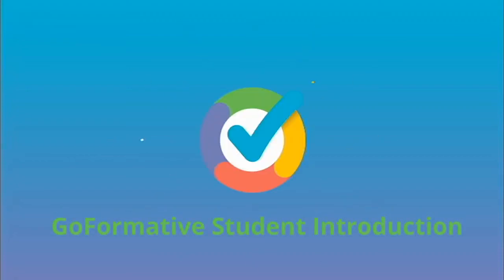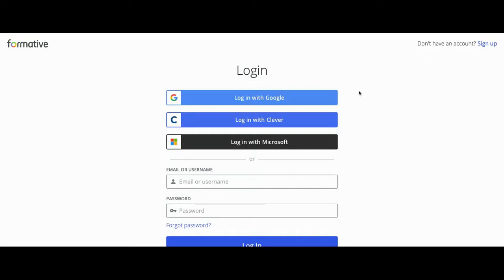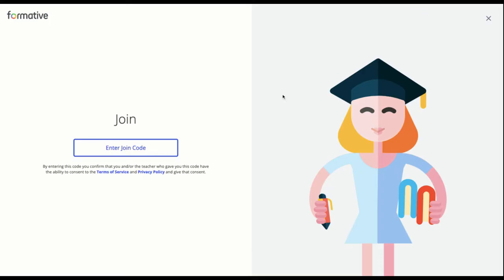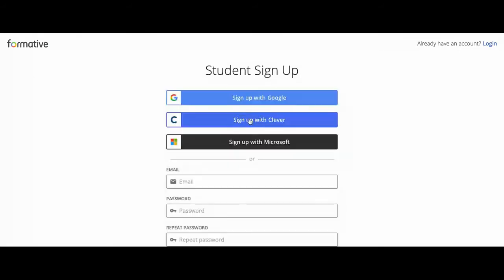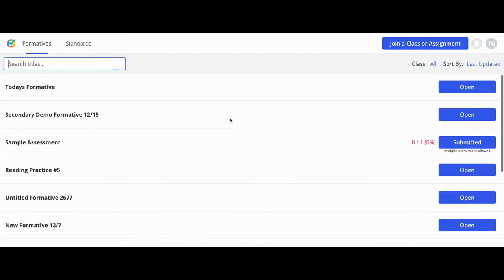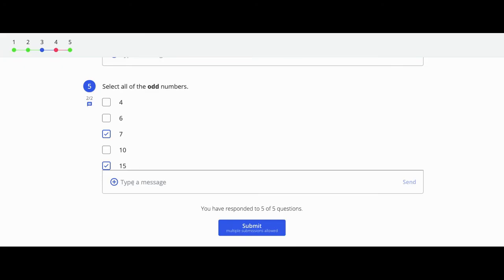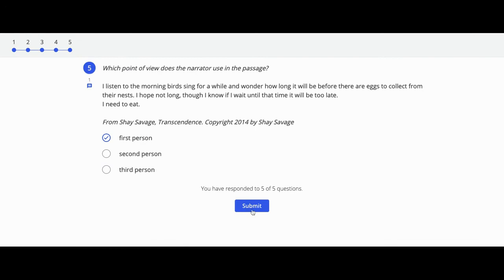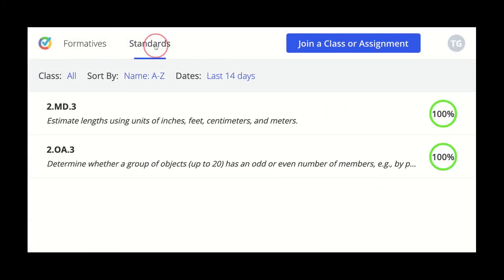Student Introduction to Formative